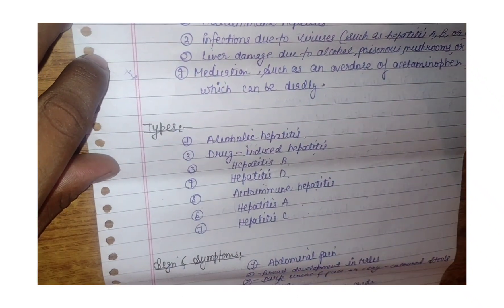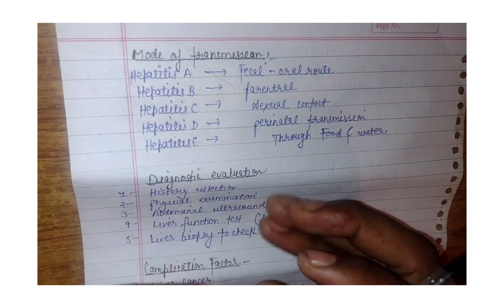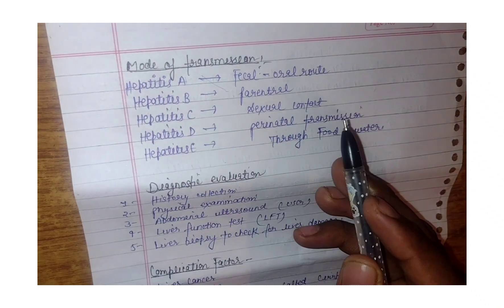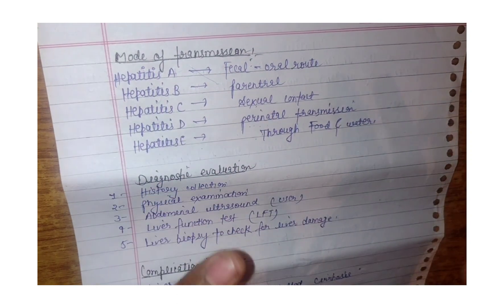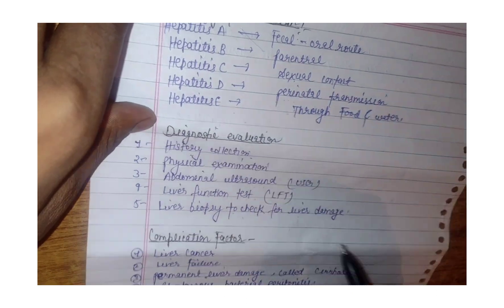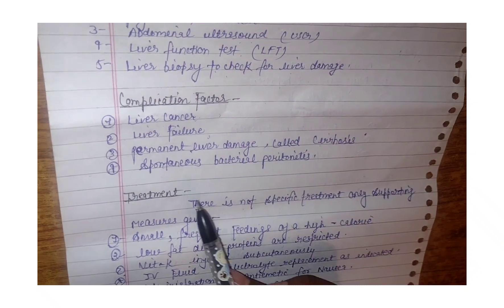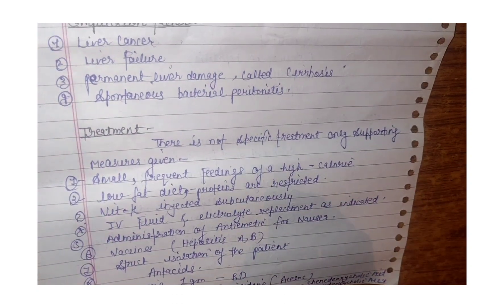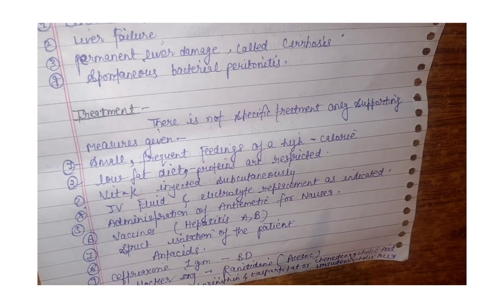hepatitis and it's medical management general medicine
hepatitis
disease

liver disease

general medicine

medico

medicine 💉

general medicine topics

new channel

all notes are available in our telegram channel
if you want to hand written notes comment in video

this channel's purpose only for medical knowledge

thanks 🙏